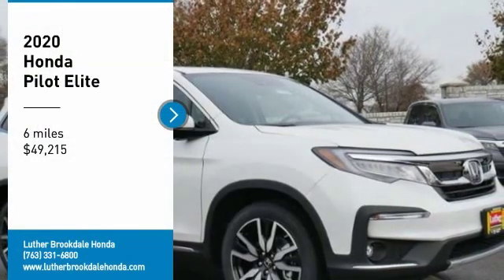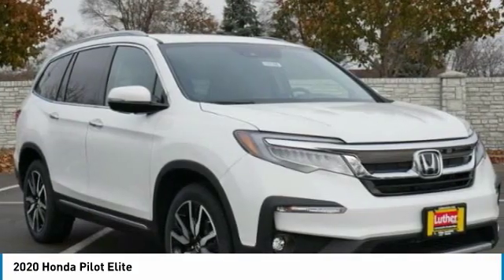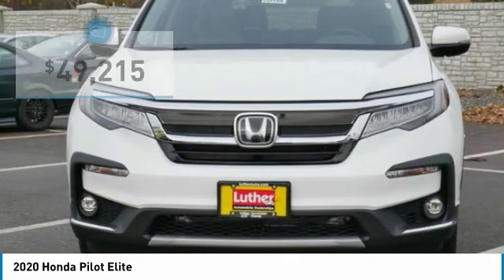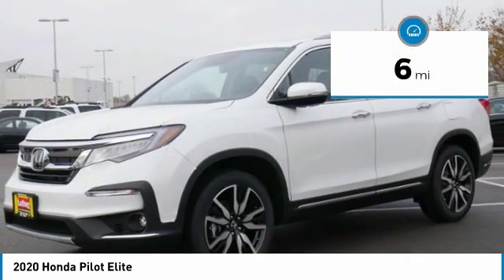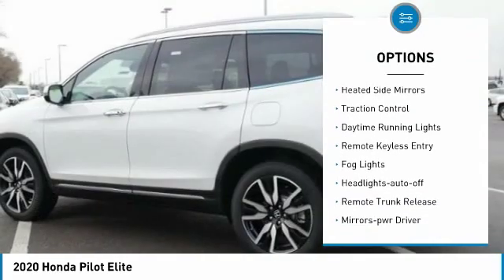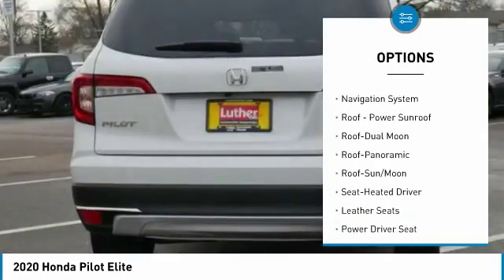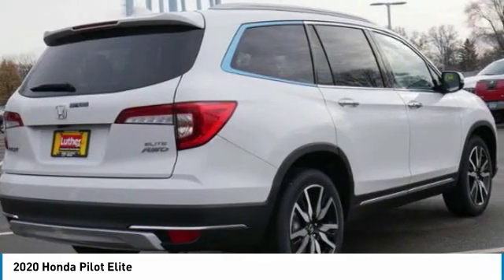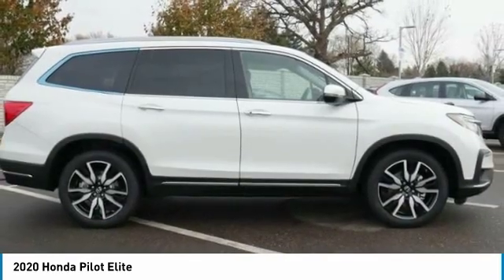2020 Honda Pilot Brooklyn Center,Maple Grove,Plymouth,Minneapolis 200407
2020 Honda Pilot Elite

: Sunroof, 3rd Row Seat, Heated Leather Seats, DVD, NAV, Alloy Wheels, Quad Seats, Premium Sound System, AWD. Elite trim, Platinum White Pearl exterior and Black interior. EPA 26 MPG Hwy/19 MPG City! SEE MORE! DISCOVER THE LUTHER ADVANTAGE: The Luther Advantage is a complete and comprehensive package of benefits designed to make buying-and driving-a vehicle from the Luther dealerships a pleasant and convenient experience. From the peace of mind that comes with a 5 Day-500 Mile Return or Exchange Policy, 30 Day 1,500 miles Full Warranty and 60 Day 2,500 miles Limited Powertrain Warranty and Free CARFAX Reports & Clean Title Guarantee on pre-owned vehicles, as well as providing Luther customers with full range of valuable savings at participating Holiday Stationstores including 10 cents off a gallon, $6 for The Works car wash among other advantages and guarantees. As much as we like satisfying customers, we like keeping them even more. WHY BUY FROM US?: Brookdale Honda has moved across Brooklyn Blvd. to our incredible new facility. You will find Minnesota's largest selection of Pre-Owned Honda's and well as the full line up of new Honda's. Need financing? We have a variety of financing terms available.